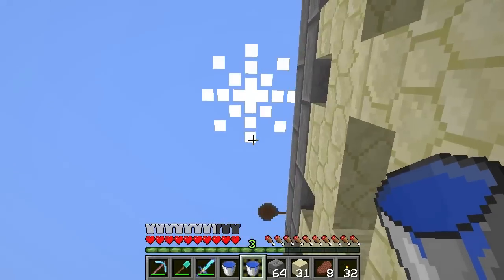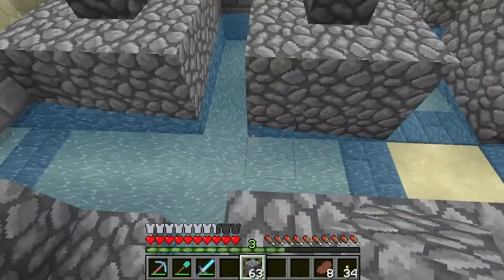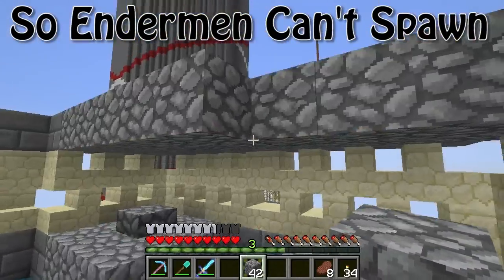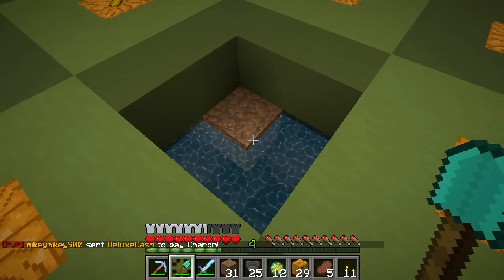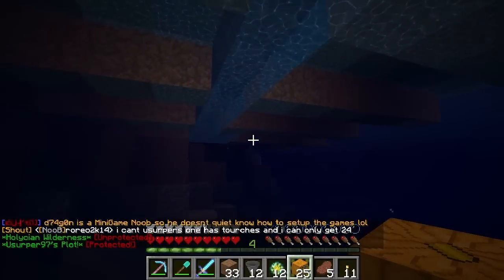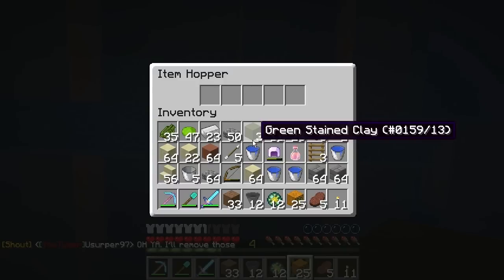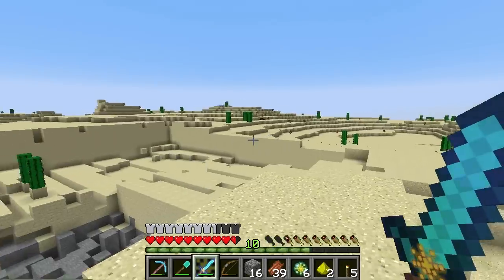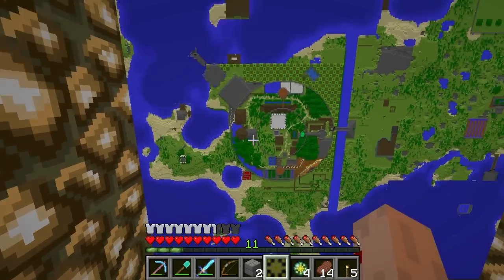T.H.E. Ep46 - Time for a Mob Tower I think - Usurper97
-- Links --